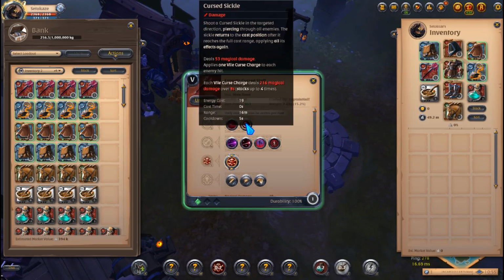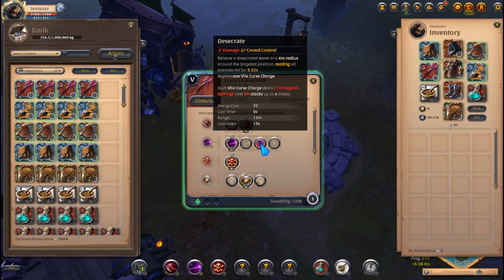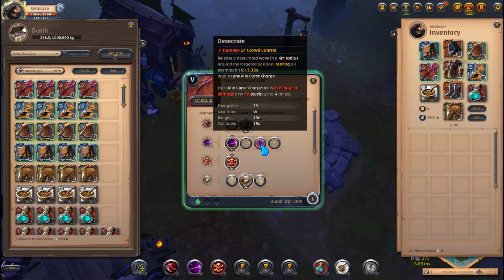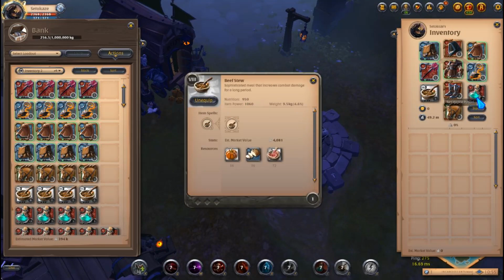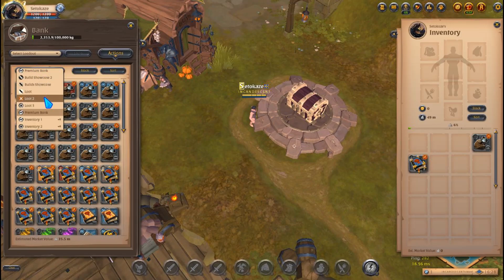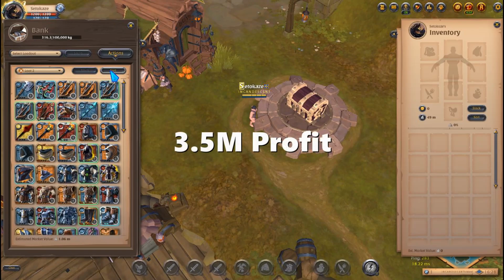Told them to Sub before Killing them | Cursed Staff | Stalker Corrupted Dungeon | Albion Online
Hey there! Sorry for the late upload. In this video I showed you my second attempt with cursed staff with a slightly different build. A lot of the clips this time doesn't show the full fight and that's because I always forgot to press Record. I have limited storage on my pc so I had to pick a moment to start on recording, in this case I would often hit record when the invasion starts and stop when I exit the dungeon. Because of this I often forgot to press the record button again. I'm so sorry about this.

Also in this video I announced the winners on my Giveaway! Congratulations to you guys!  I won't necessarily put 'Giveaway' on my video titles or thumbnails so if you want to participate in my future giveaways make sure to watch my videos so you don't miss them.
Thank you so much guys for making me hit 500 subs! 🎉

Timecodes
0:00 - Intro
0:20 - Build
0:37 - Abilities
1:31 - vs Trinity
2:08 - vs Cursed Staff
2:52 - vs Claymore
3:28 - vs Bow
4:03 - vs Badon
4:51 - vs Dead Claw
5:01 - vs Dagger Pair
5:31 - vs Blackhands
6:09 - vs Claymore #2
6:44 - vs Warbow
8:00 - vs Wildfire Staff
8:31 - vs 1Hand Mace
8:52 - vs Badon #2
9:04 - vs Bow #2
9:41 - vs Tombhammer
10:30 - vs Deathgivers
11:26 - vs Bow #3
12:09 - vs 1Hand Mace #2
12:41 - Loots
13:32 - Giveaway Winners
14:00 - How to claim
14:59 - Outro
15:08 - Death Logs